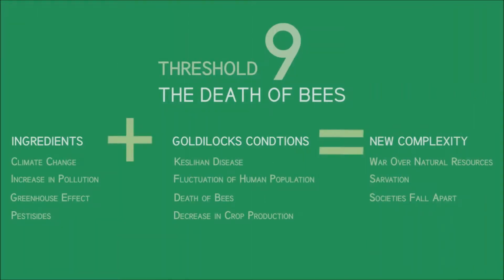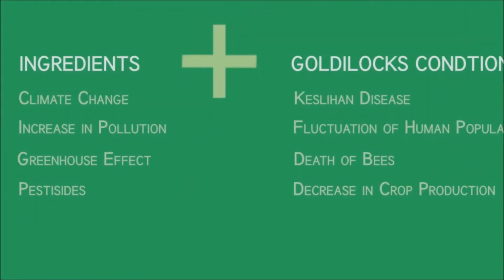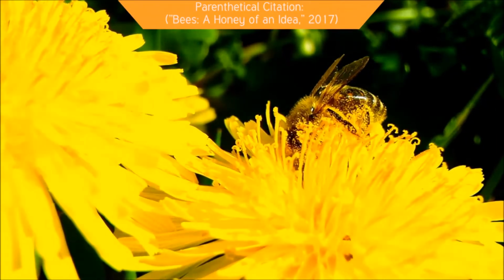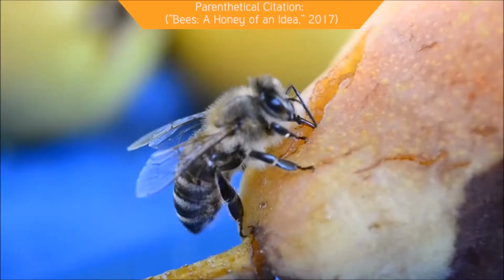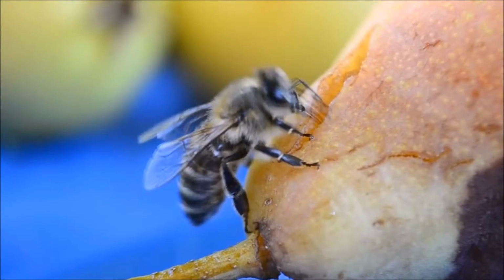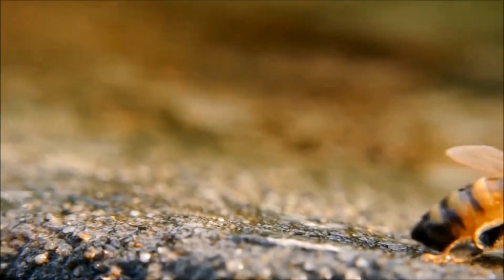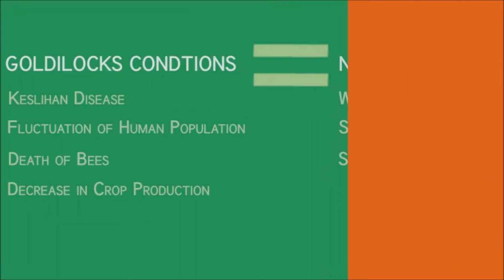Crash Course: Threshold 9 - The Death of Bees